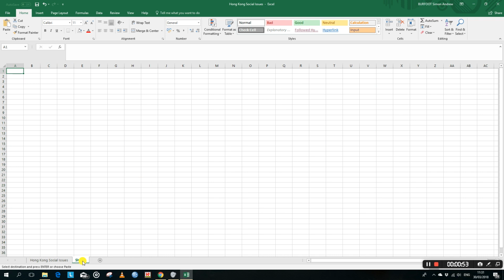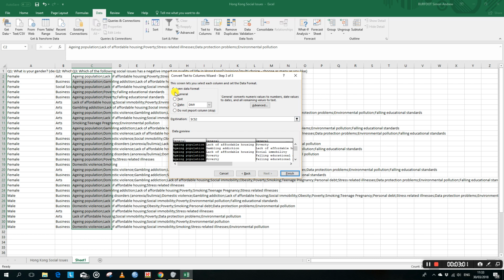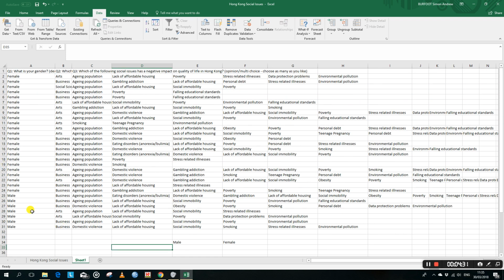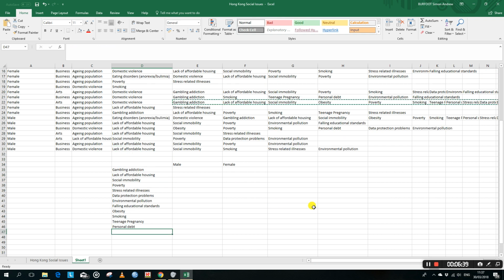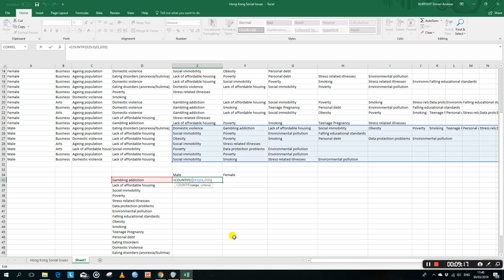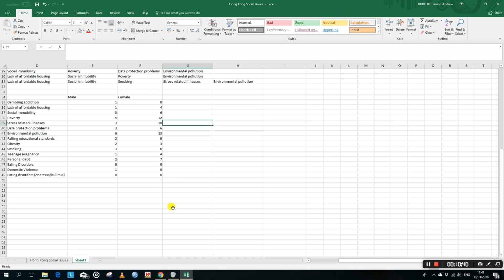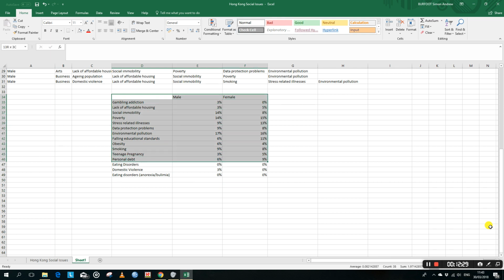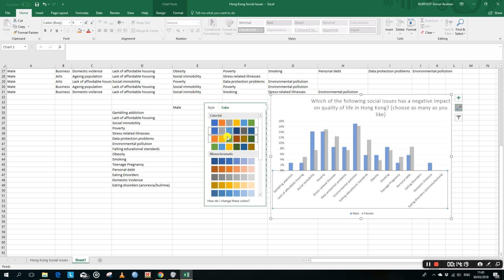Results Video 3: Multiple Choice Choose Multiple Answers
This video shows you how to analyse the results of a multiple choice choose more than one answer question, calculate the relative frequencies of the responses and make a chart.